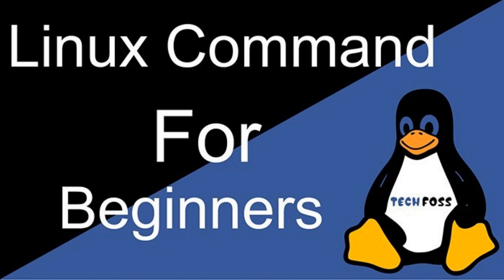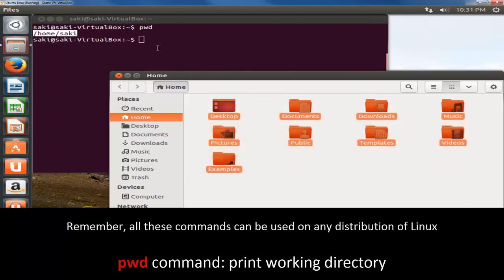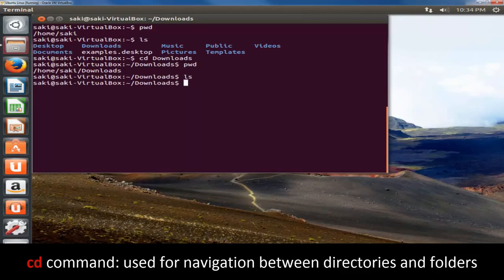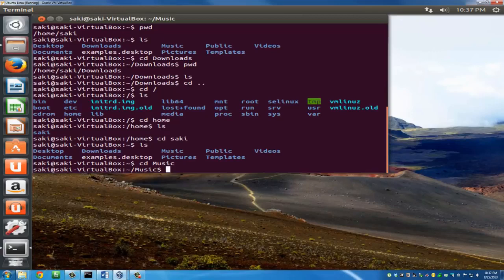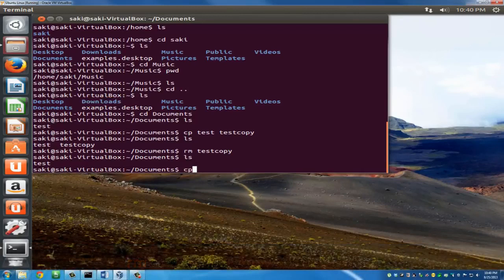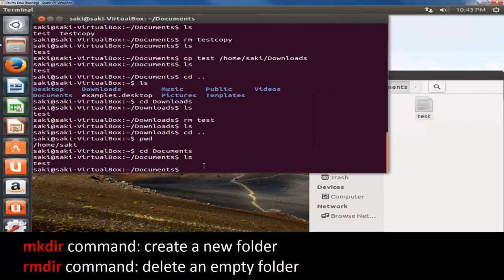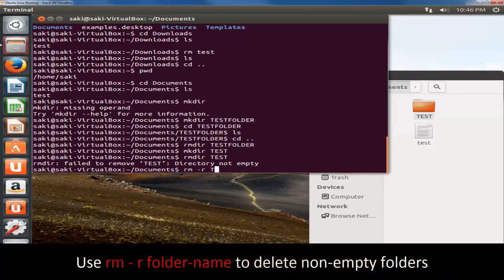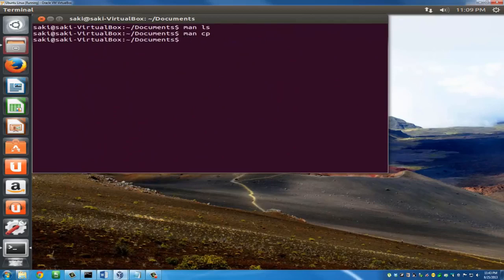Linux Operating System | Introduction to Linux | What is Linux?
Linux Operating Systems is a family of open source Unix operating systems based on the Linux kernel an operating system kernel first released on September 17, 1991 by Linus Torvalds.